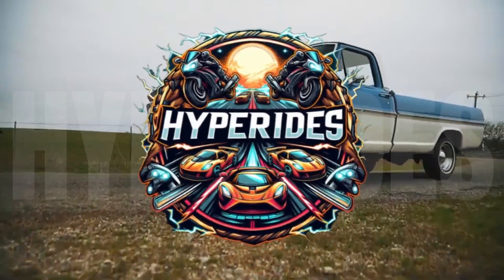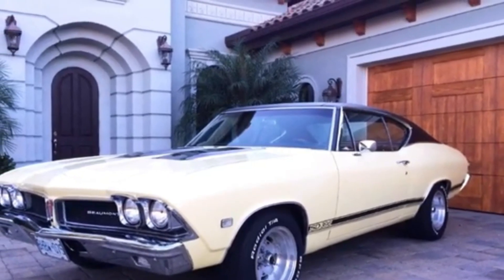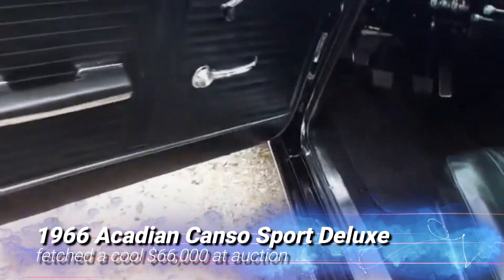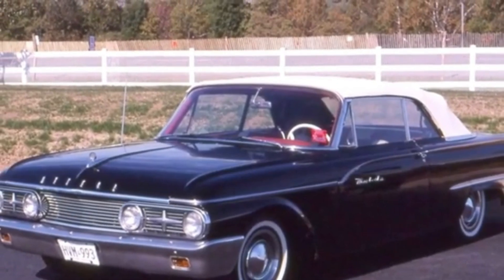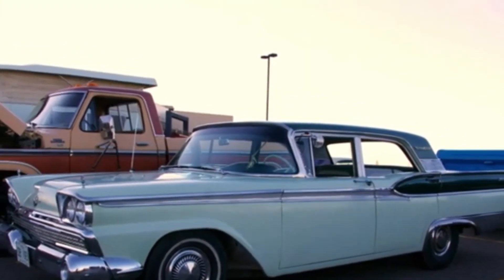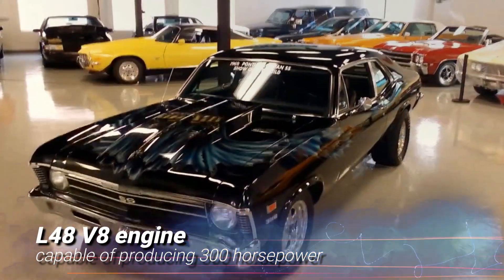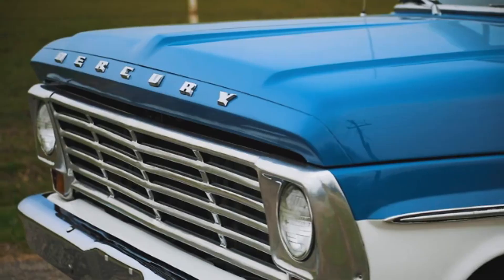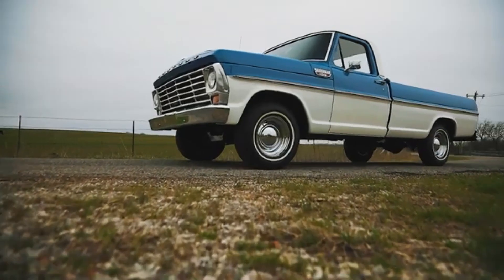Canadian Muscle Cars You Didn't Know Existed! | Rare Canadian Muscle Cars: Legends of the North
Canadian Muscle Cars You Didn't Know Existed!
In this video, we take you on a thrilling ride through the history of Canada's muscle car legacy. While American muscle cars often steal the spotlight, Canada has a lineup of powerful and iconic machines that deserve recognition. From the legendary 1954 Monarch Lucerne to the compact yet fierce Pontiac Acadian, these Canadian-built cars brought speed, style, and innovation to the roads.

Get ready to uncover the most underrated Canadian muscle cars that you’ve probably never heard of! From the beastly 1968 Pontiac Beaumont to the ultra-rare 1967 Mercury M-100, these classic cars are the ultimate hidden gems of the automotive world. If you're a fan of muscle cars or just love unique vehicles, make sure to hit that like button, subscribe, and ring the bell for more exclusive content from HYPER RIDES!

Join us as we explore the best of Canadian muscle, showcasing rare models, unique designs, and the passion that fueled an automotive movement north of the border. Whether you're a car enthusiast, a history buff, or just love powerful engines, this video is for you!